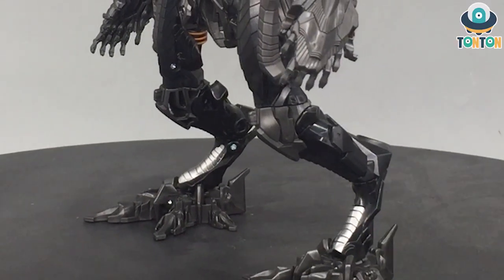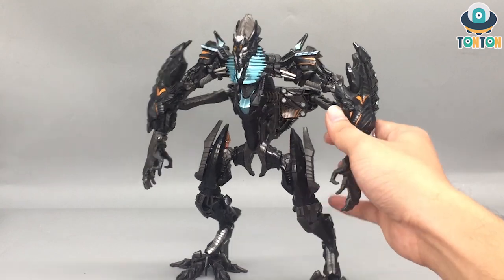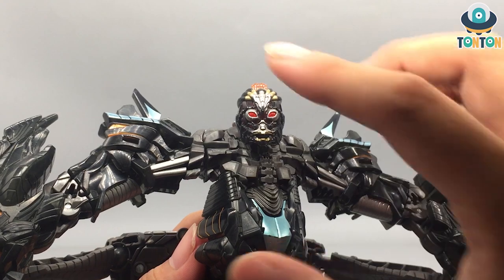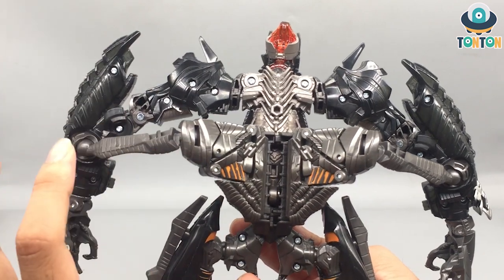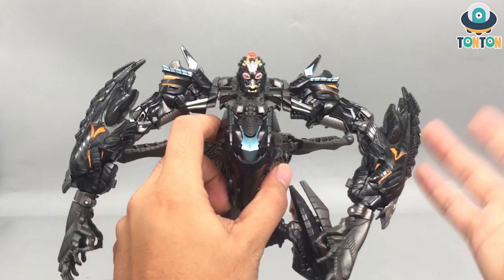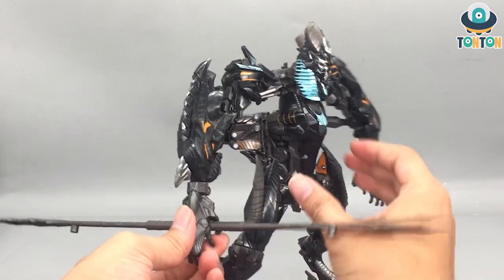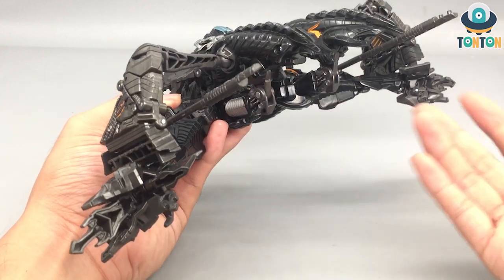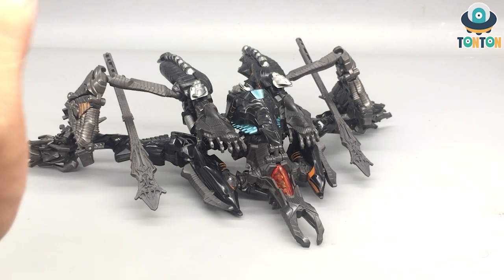TRANSFORMERS STUDIO SERIES SS 91 LEADER CLASS THE FALLEN ROTF REVIEW